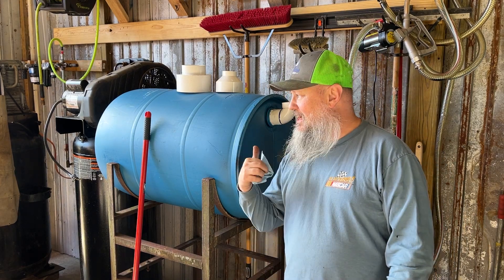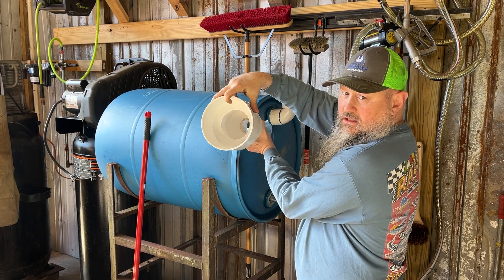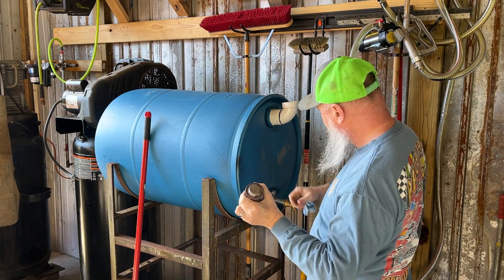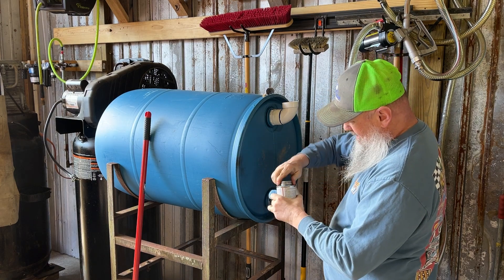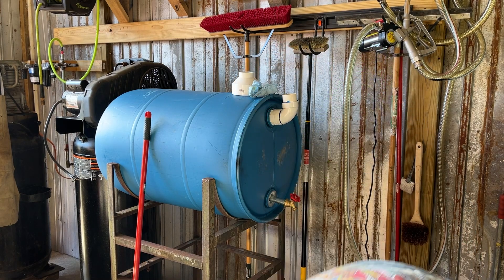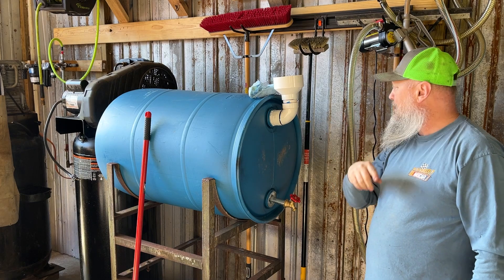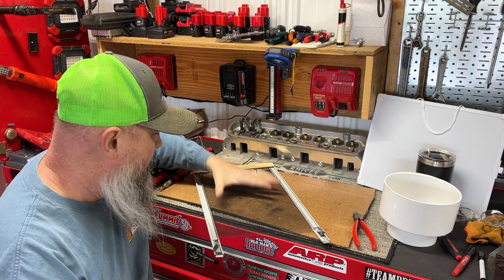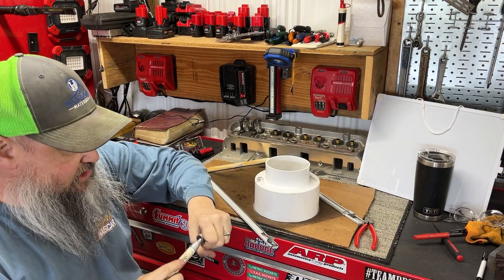Transforming Waste Oil Storage with DIY Filter Funnel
Learn how to make a filter funnel for waste oil storage using a Harbor Freight Plastic Welder. This DIY project is easy and practical for any workshop! Some PVC pipe, a few reducers, a screen, and a cheap plastic welder from Harbor Freight is all you need. Working with waste oil is messy and everything I can do to make it less messy is a plus.

Massca Plastic Welding Kit from Amazon
RX WELD Plastic Welding Kit
Master Appliance PI-20SiK Professional Cordless Butane Soldering Iron Kit